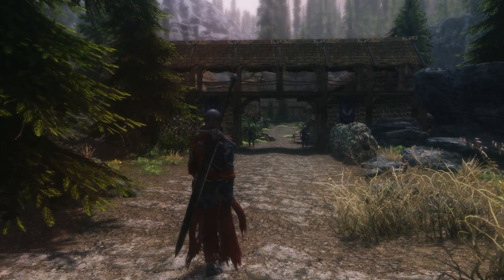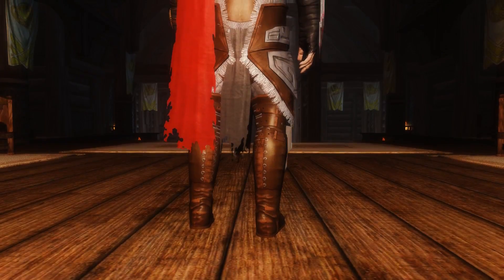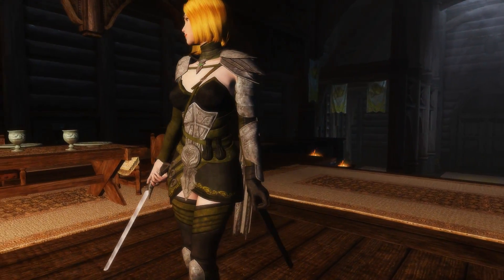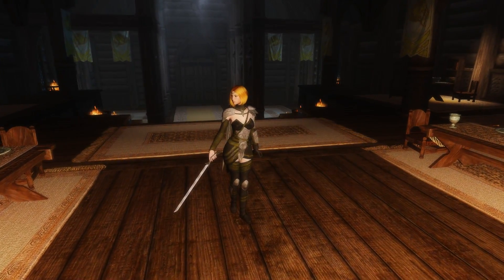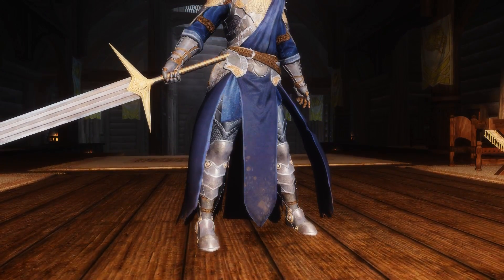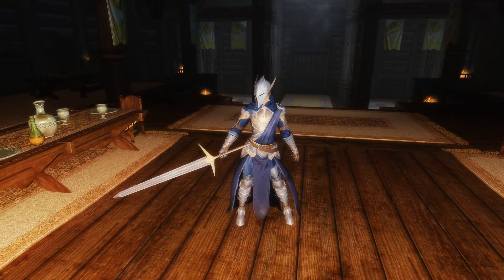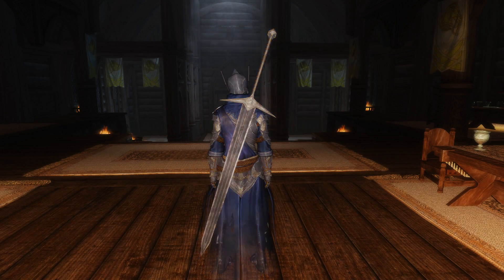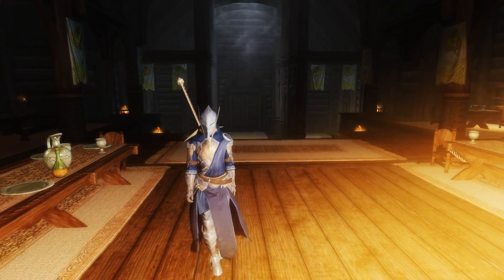Skyrim Mods #10: Resplendent Armor + ESO Nord and Altmer Armor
This time I'll take a look at three very high quality armor mods.